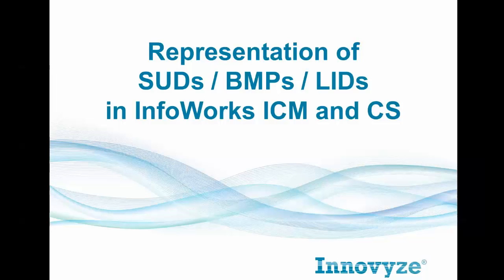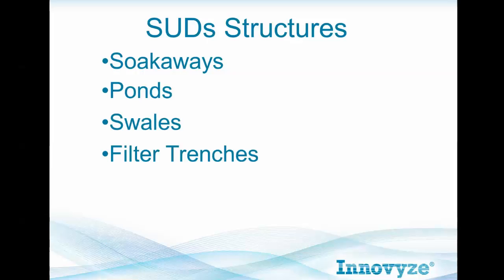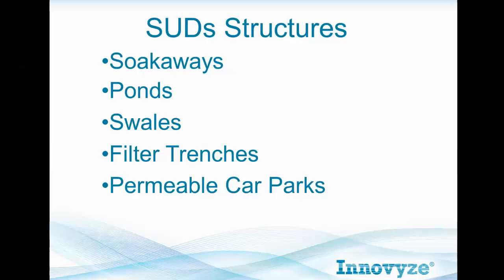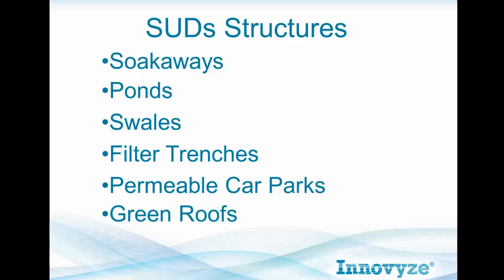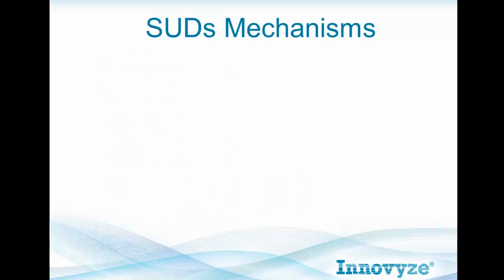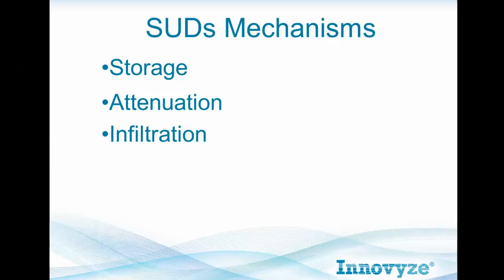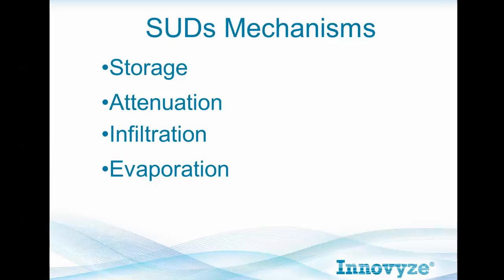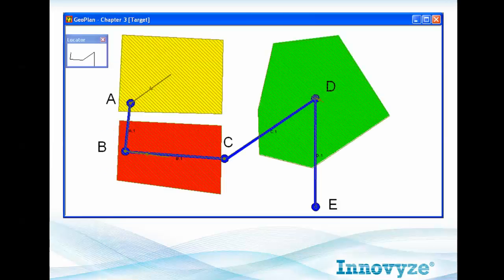Representation of SUDs / BMPs / LIDs in InfoWorks ICM and CS